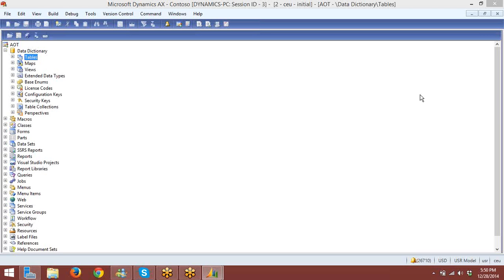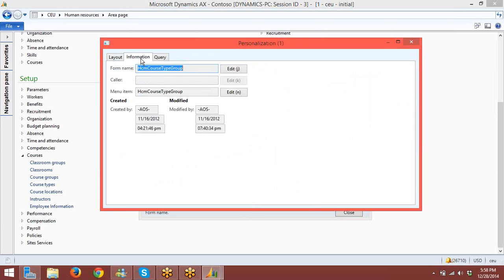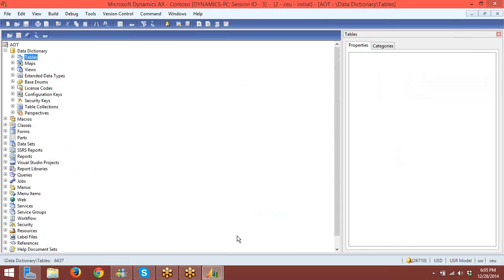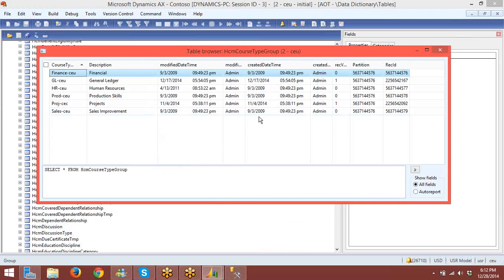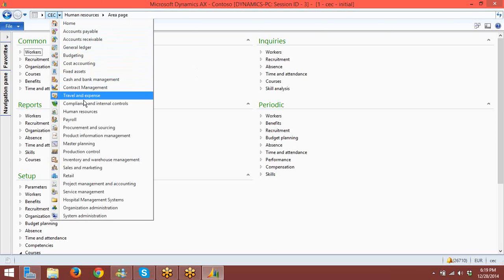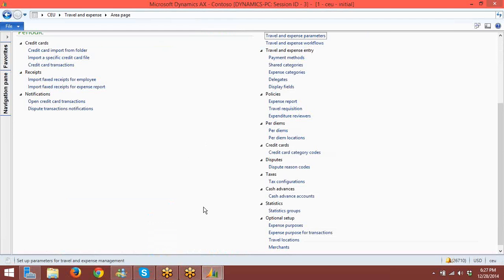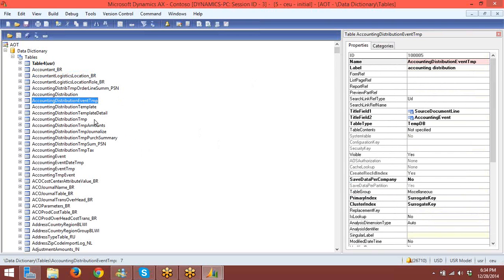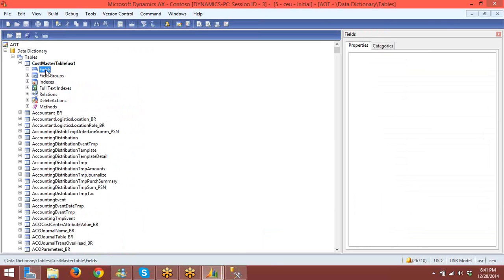Microsoft Dynamics AX 2012 Technical Training (DEMO - 3)